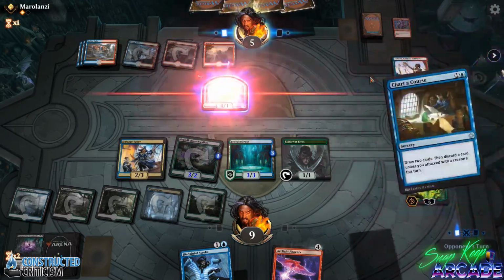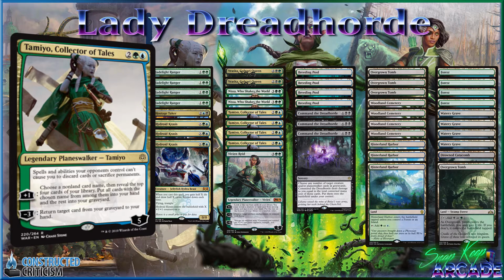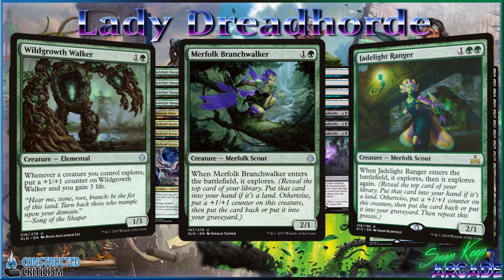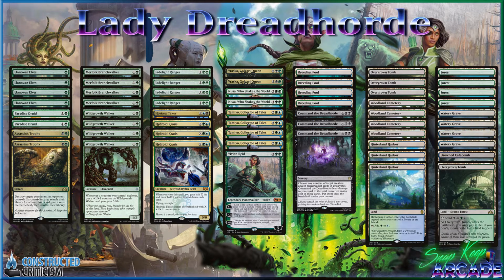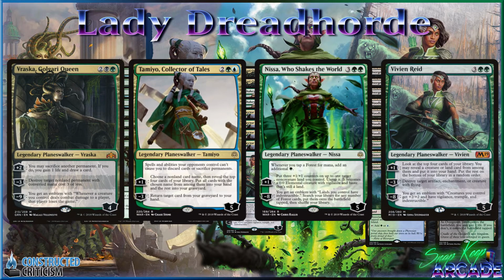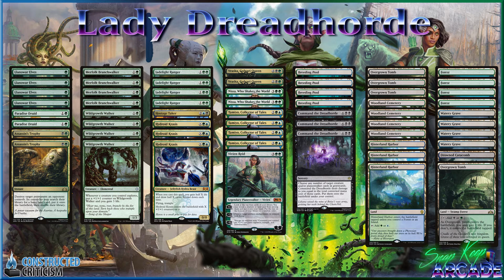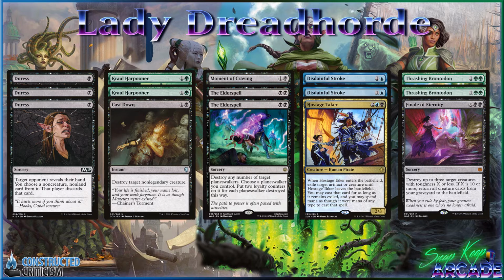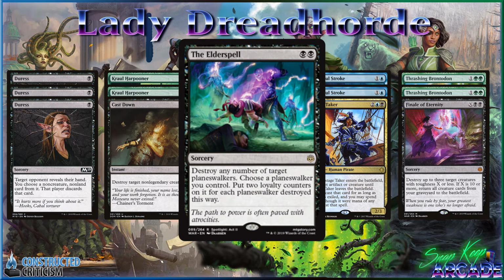Sutlai Dreadhorde Standard MTGWar Deck Tech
Spencer and Boots go over Sultai Dreadhorde in MTGWar Standard!

4 Llanowar Elves (DAR) 168
4 Watery Grave (GRN) 259
2 Paradise Druid (WAR) 171
4 Merfolk Branchwalker (XLN) 197
4 Wildgrowth Walker (XLN) 216
4 Jadelight Ranger (RIX) 136
3 Command the Dreadhorde (WAR) 82
1 Drowned Catacomb (XLN) 253
4 Tamiyo, Collector of Tales (WAR) 220
4 Forest (RIX) 196
2 Assassin's Trophy (GRN) 152
1 Hostage Taker (XLN) 223
1 Vraska, Golgari Queen (GRN) GR8
2 Nissa, Who Shakes the World (WAR) 169
1 Vivien Reid (M19) 208
4 Overgrown Tomb (GRN) 253
4 Woodland Cemetery (DAR) 248
4 Breeding Pool (RNA) 246
3 Hinterland Harbor (DAR) 240
3 Hydroid Krasis (RNA) 183
1 Vraska, Golgari Queen (GRN) 213

2 Kraul Harpooner (GRN) 136
1 Hostage Taker (XLN) 223
1 Finale of Eternity (WAR) 91
2 The Elderspell (WAR) 89
2 Thrashing Brontodon (RIX) 148
1 Moment of Craving (RIX) 79
1 Cast Down (DAR) 81
2 Disdainful Stroke (GRN) 37
3 Duress (M19) 94

And finally don’t forget that you can help us create more and great content by going and becoming a patron